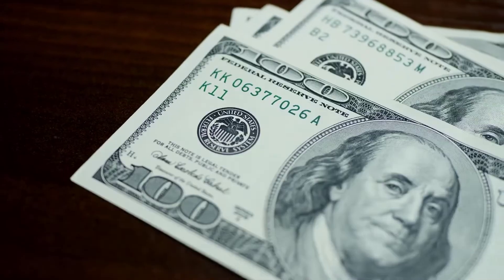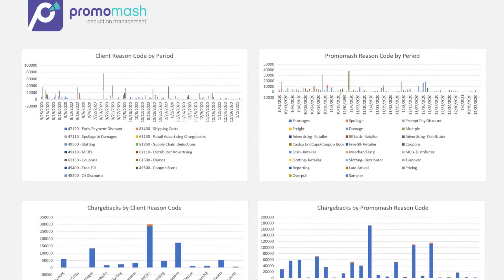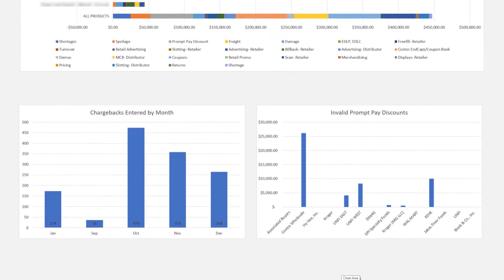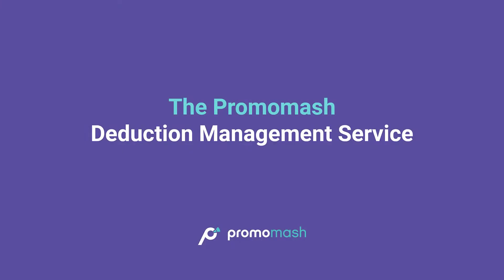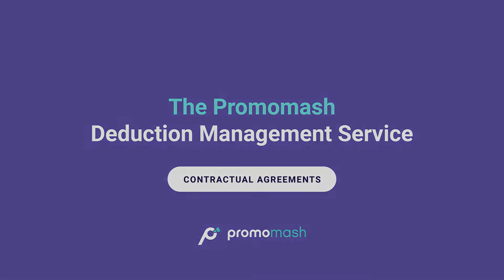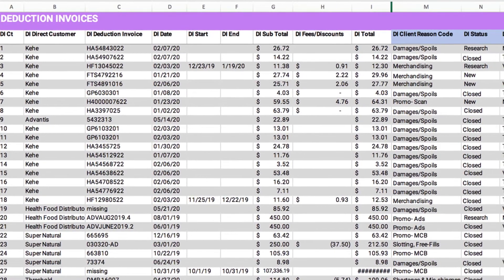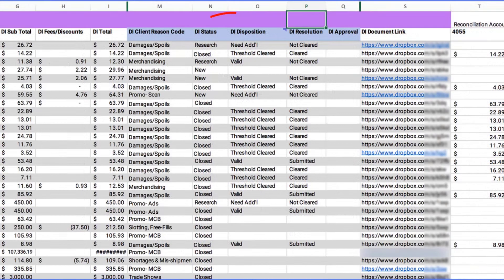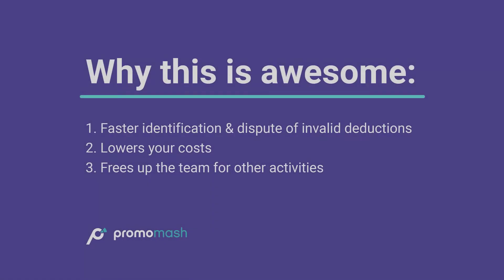Promomash Deduction Management Service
Your brand’s presence is growing in retail stores and that's awesome! But there’s a catch.

With more distribution and sales comes more deductions taken by retailers and distributors, resulting in increasingly less-than-expected profits.

If you are like most emerging brands, you don’t have the time, resources or money to organize, research, and dispute hundreds of deductions. This can be frustrating when so much of your profit is at stake.

But here’s the good news: you don’t have to sit there and take it anymore. Watch this video to learn how Promomash can take this huge headache off your team's hands so you can deploy your resources in more strategic areas.